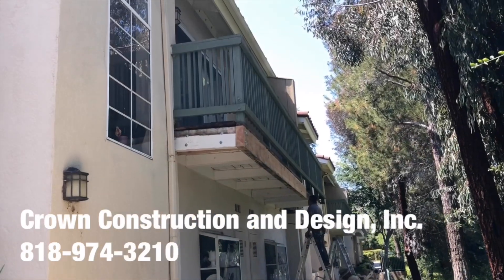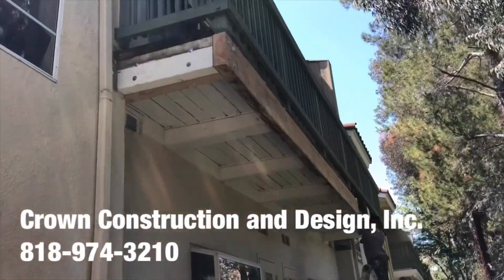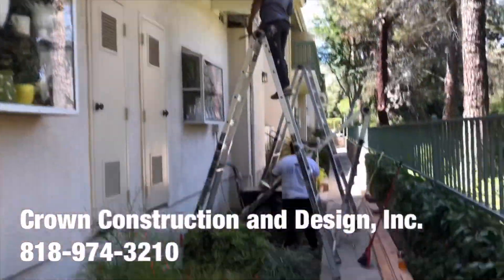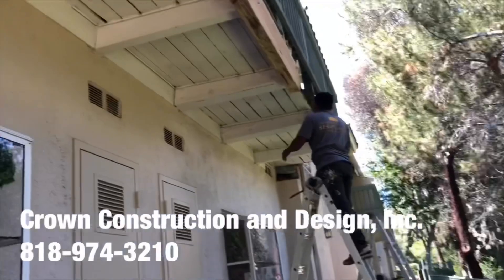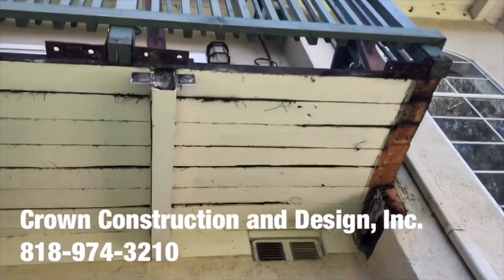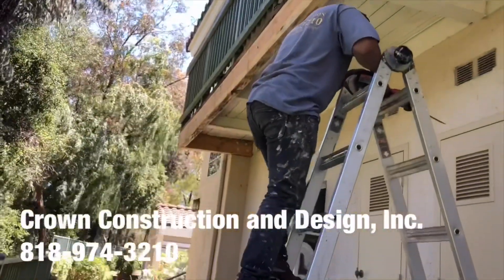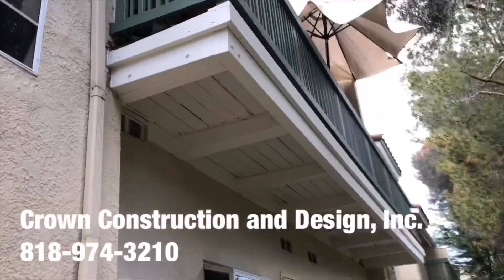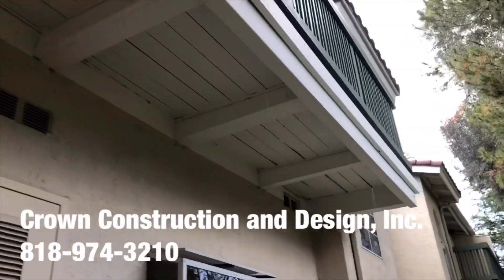Long Beach Balcony Repair Contractor by Crown Construction